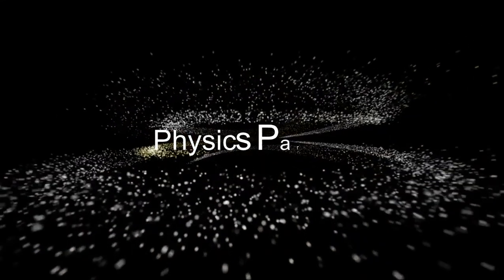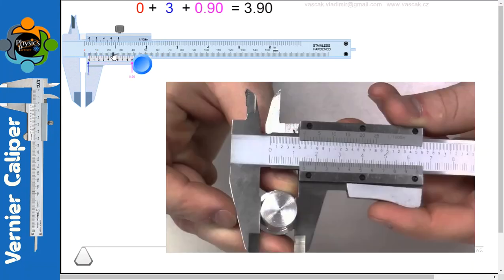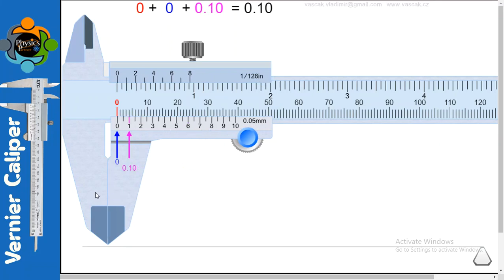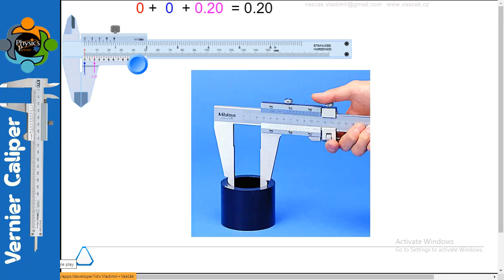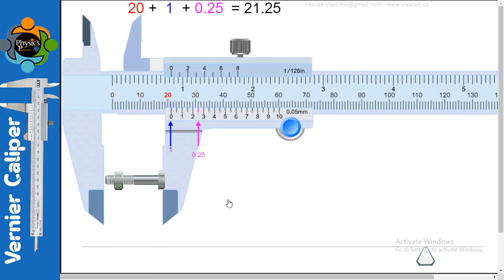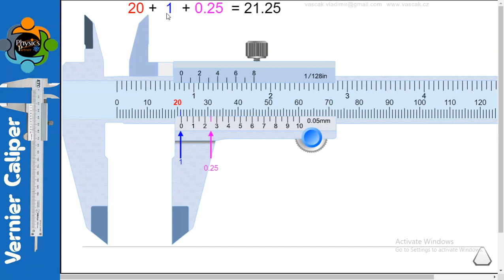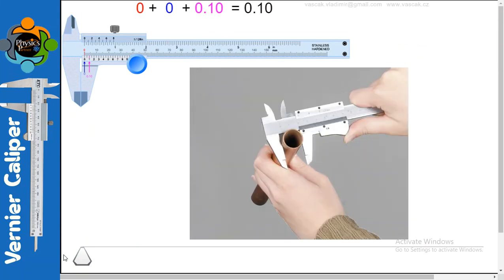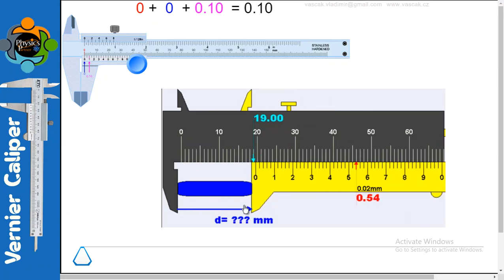What does Vernier caliper measure?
What is Vernier Caliper?
A vernier caliper is defined as

A measuring device that is used for the measurement of linear dimensions. It is also used for the measurement of diameters of round objects with the help of the measuring jaws.

French mathematician Pierre Vernier invented the vernier scale in 1631. The main use of the vernier caliper over the main scale is to get an accurate and precise measurement.

The least count of vernier calipers is also known as the vernier constant. It is defined as the difference between one main scale division and one vernier scale division.

Zero error is defined as the condition in which the measuring device registers a reading when there should not be any reading.

The zero error of vernier caliper is calculated as:

Actual reading = Main scale + Vernier scale – (Zero error)

There are two types of zero error:

Positive zero error: When the jaws of the vernier caliper are closed and the reading is positive and away from the actual reading of 0.00 mm. For instance, if the reading is 0.08 mm, then the zero error is +0.08 mm.
Negative zero error: When the jaws of the vernier caliper are closed and the reading is negative and away from the actual reading of 0.00 mm. For instance, if the reading is 0.10 mm, then the zero error is -0.10 mm.